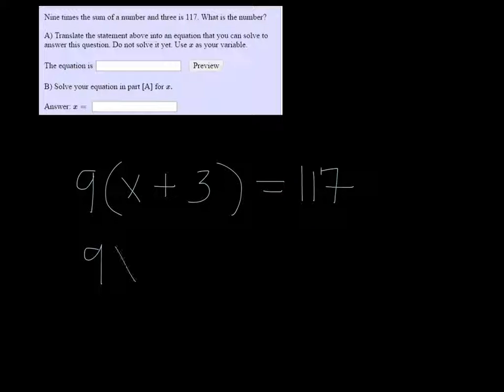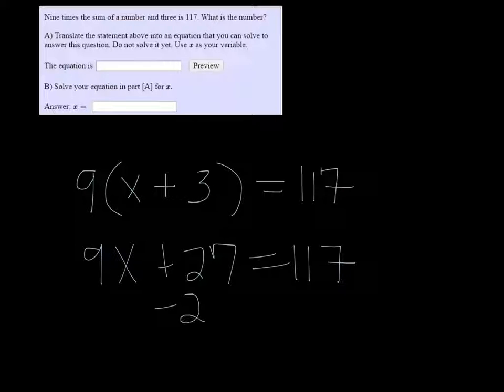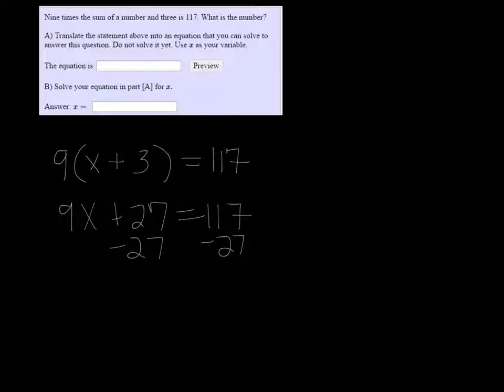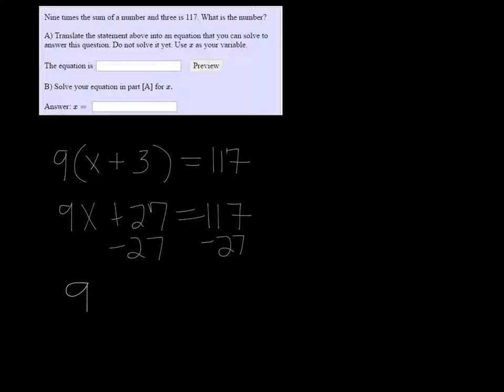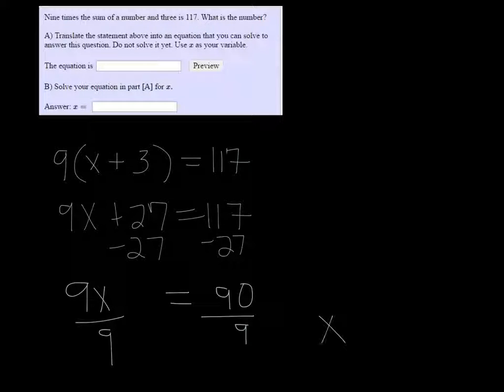MTE 4 W3#3